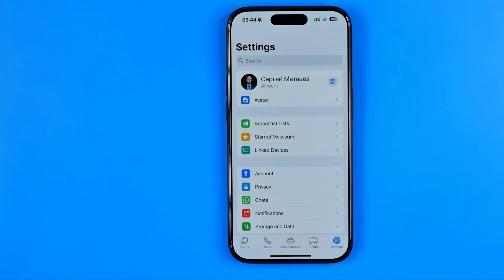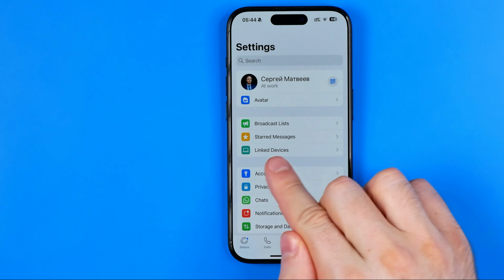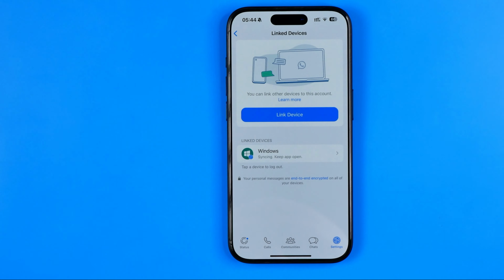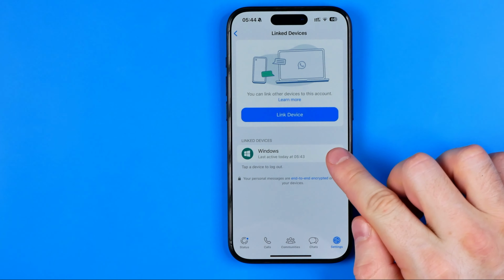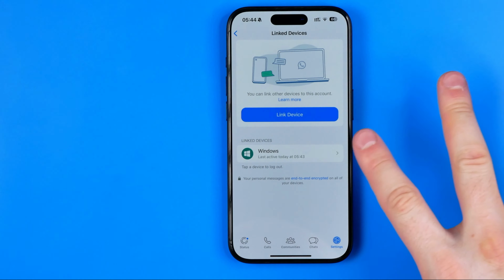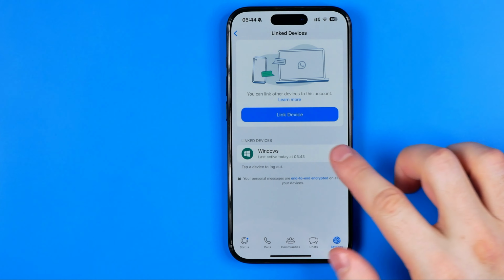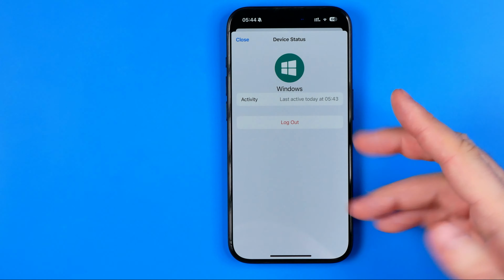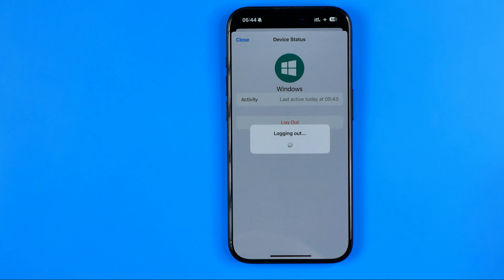How to Remove Whatsapp From Other Device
Here's how to remove my whatsapp from other devices! In this video I will show you how to logout whatsapp web from other devices. Be sure to watch the video to the very end. You will learn how to logout whatsapp account from other devices. That's easy and simple to do!